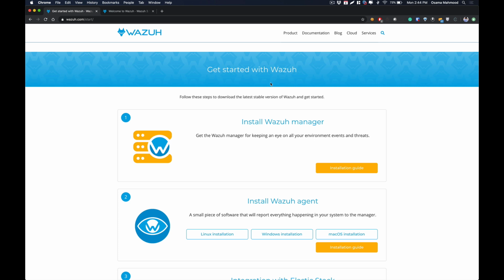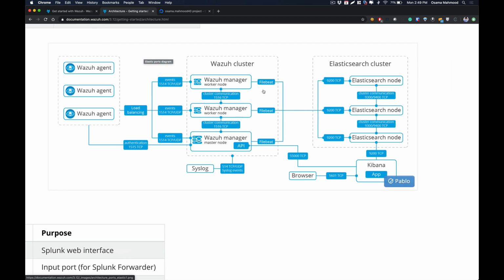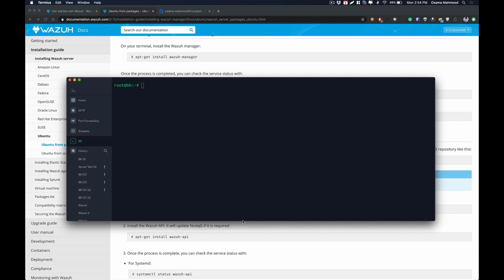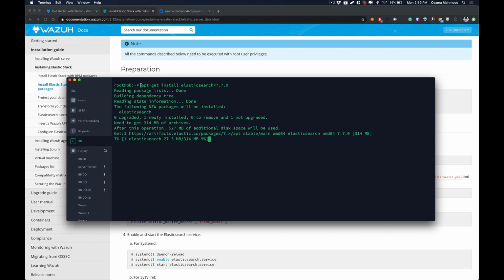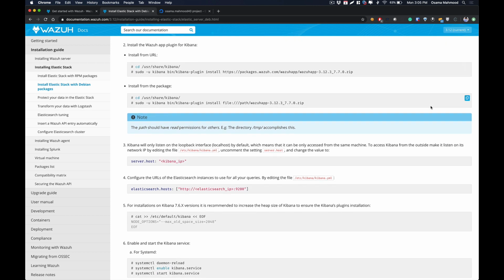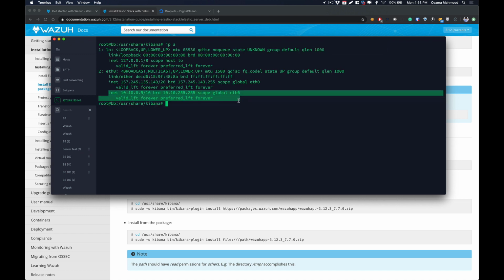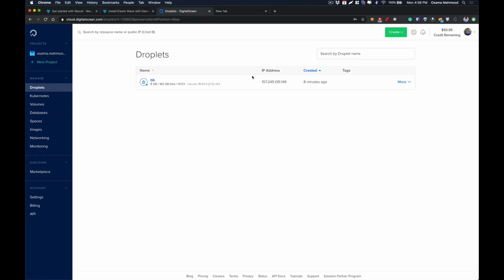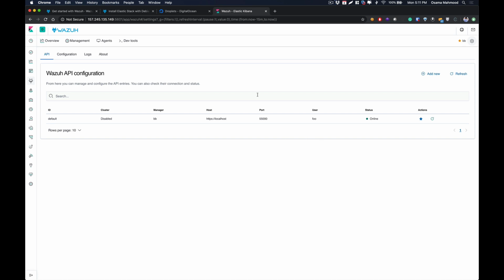How to Setup Wazuh Server on Cloud- The All In One Security Platform / Intrusion Detection System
DISABLE IPV6:
nano /etc/default/grub

GRUB_CMDLINE_LINUX_DEFAULT="quiet splash ipv6.disable=1"
GRUB_CMDLINE_LINUX="ipv6.disable=1"